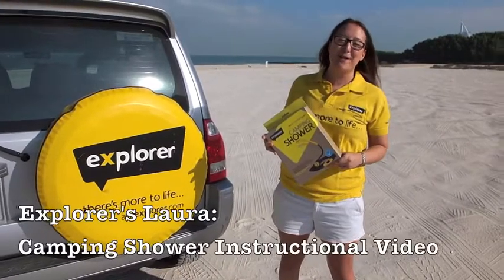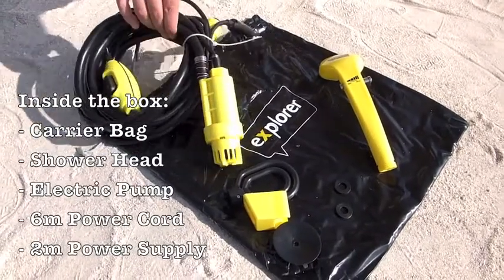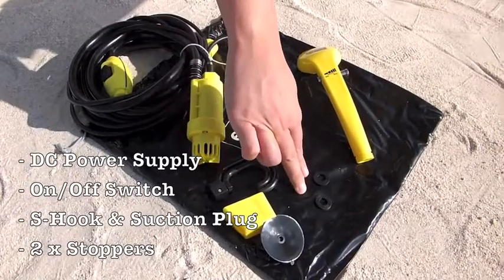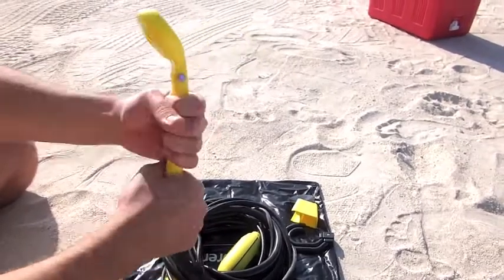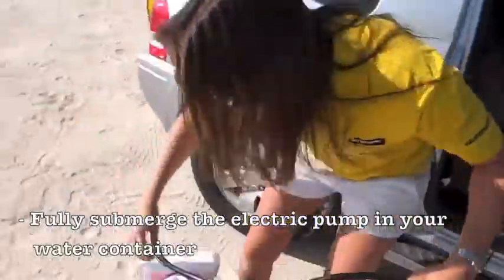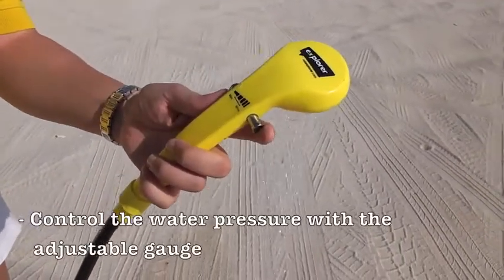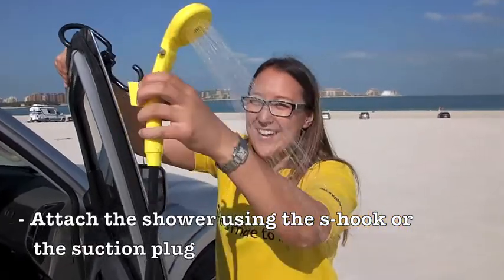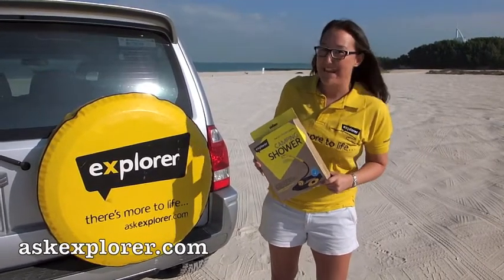Explorer Camping Shower - Instructional Video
Whether you're camping for the weekend or off-roading for a day, this easy to use and durable shower adds a touch of luxury to your trip. Compatible with your car's DC power fitting and with a powerful pump, 6m power cord, and adjustable water pressure, it's the ideal off-roading and camping accessory.